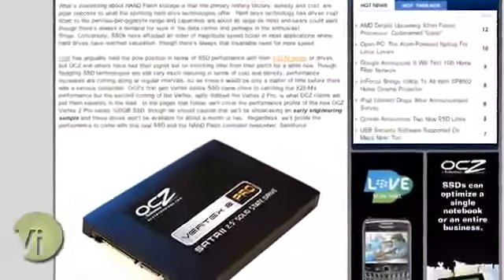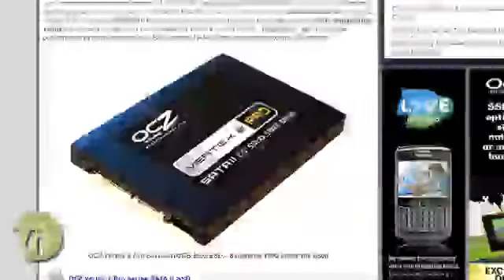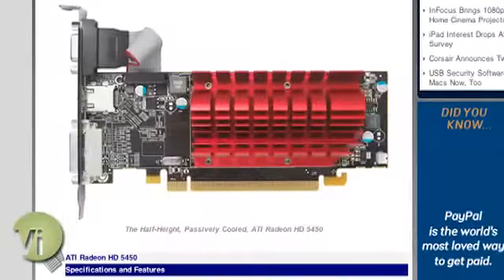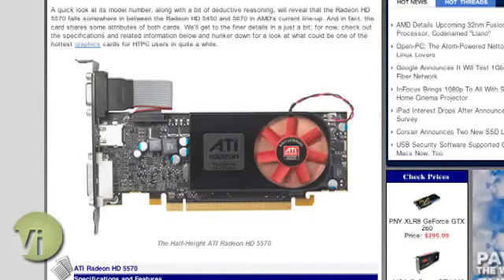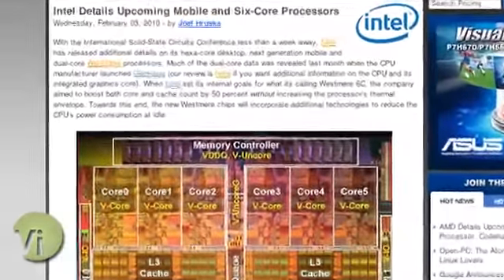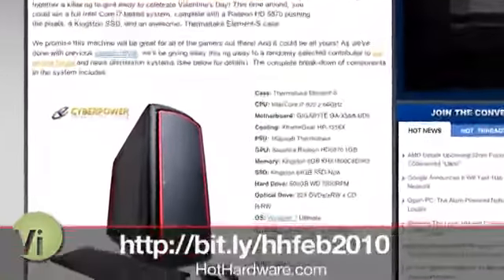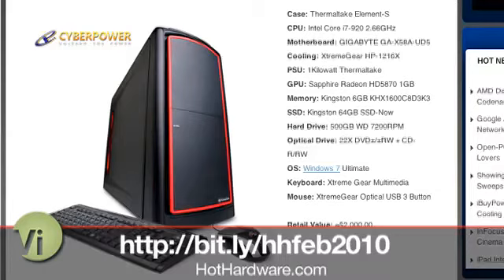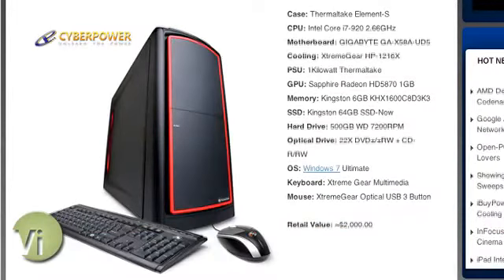NVIDIA Optimus preview, affordable GPUs and six-core ...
Marco and Dave are back to talk about some HotHardware including a new player in the SSD market, affordable GPUs from ATI, NVIDIA Optimus technology that allows you to switch between integrated and discrete graphics on the fly and more.  Distributed by Tubemogul.